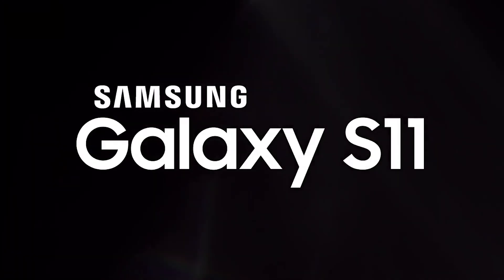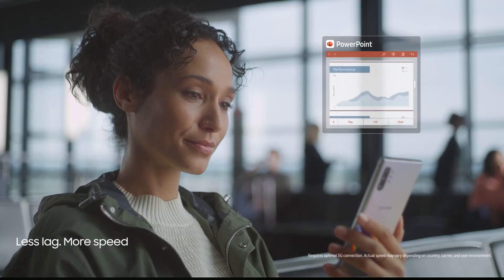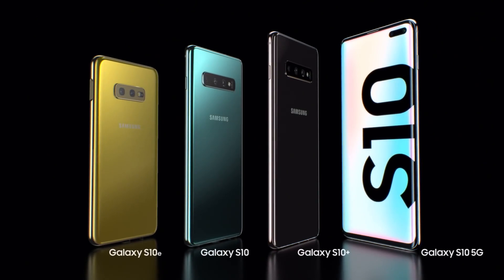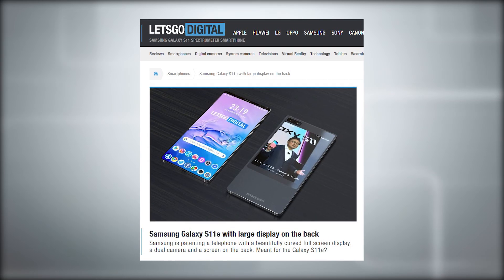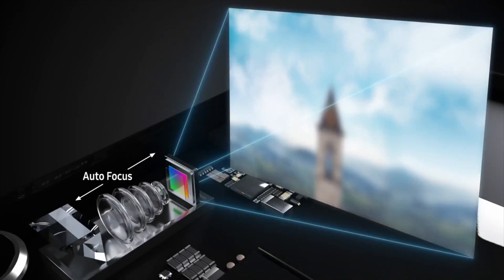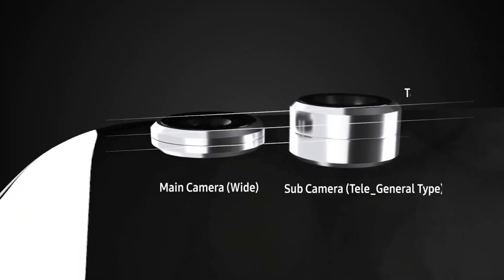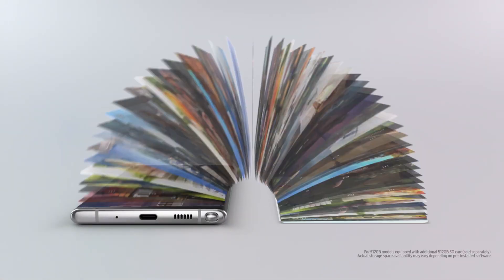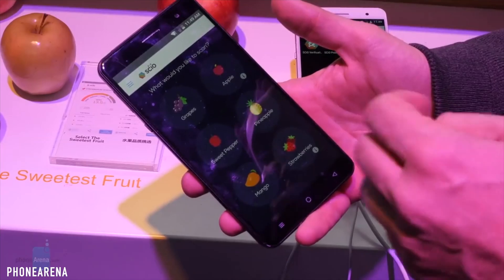Samsung Galaxy S11